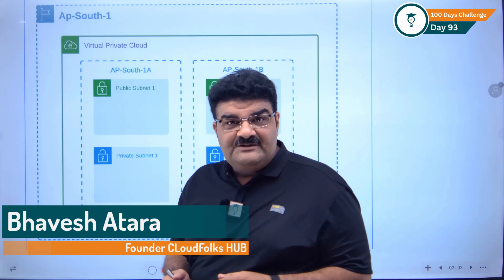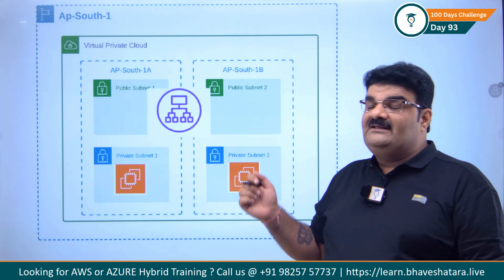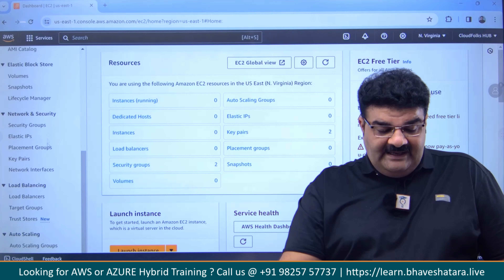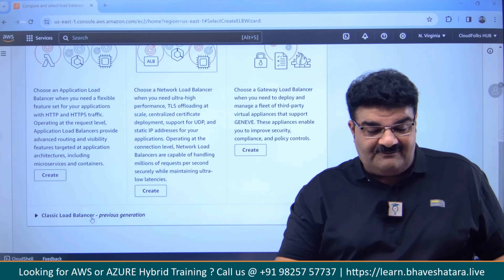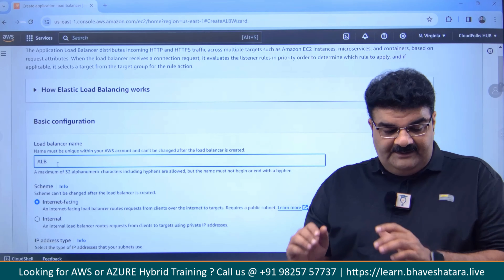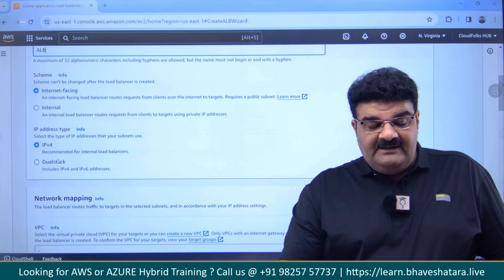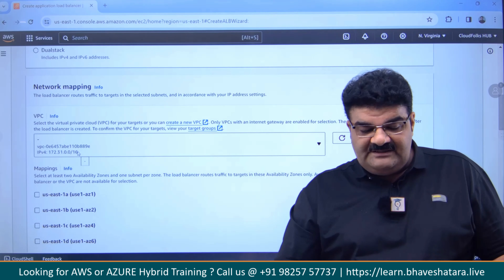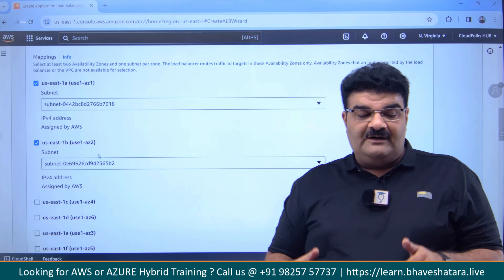Day 93/100| AWS Load Balancer Terminology || 100 Days Cloud Challenge | AWS English | Bhavesh Atara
Unlock the full potential of cloud computing with CloudFolks HUB’s Hybrid Training (On Demand Videos +Weekly Lifetime LIVE with Expert Bhavesh Atara)

Click On the Link Below And Get Lifetime Membership in AWS+AZURE 7 Course In 1 Package

Dive deep into the world of AWS with our detailed guide on Load Balancer terminologies! 🌐🔍

This video is perfect for students exploring cloud computing and IT professionals embarking on their AWS journey. We'll cover all the essential terminologies related to AWS Load Balancers, demystifying the concepts to ensure a solid understanding of this crucial aspect of AWS services..

Key Learnings:

1.Core Terminologies Explained
2.Types of AWS Load Balancers
3.Operational Insights
4.Interactive Examples